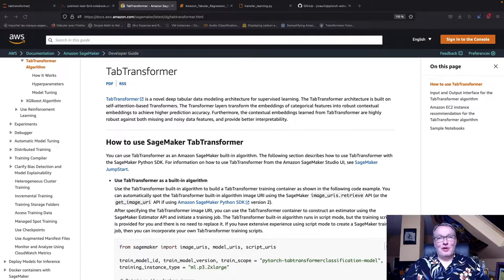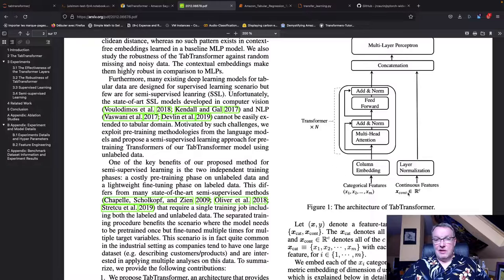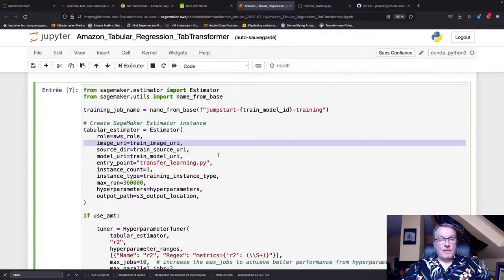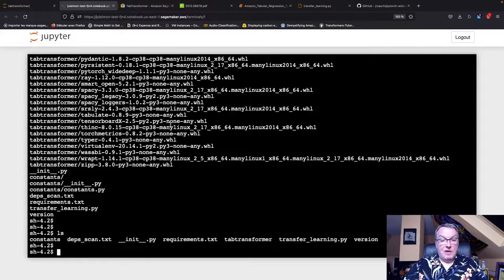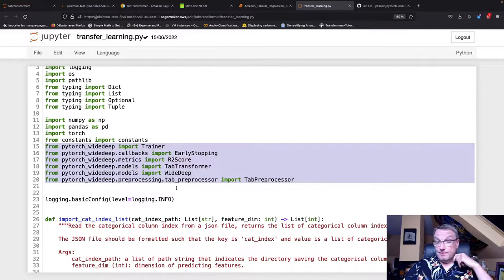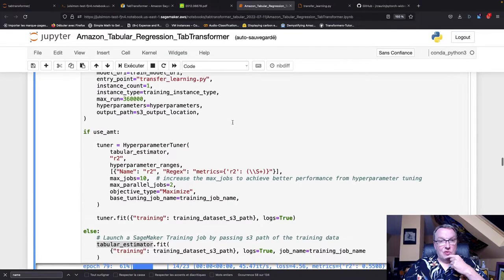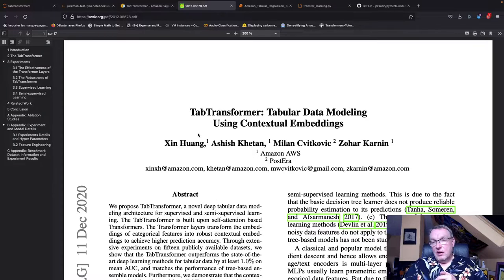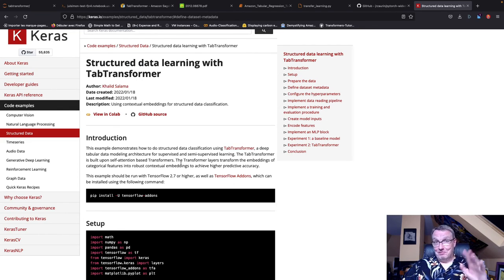Train tabular models with TabTransformer and Amazon SageMaker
In this video, I train a regression model on a tabular dataset, using the TabTransformer algorithm built in Amazon SageMaker. Then, I look at the training script and at the trained model to learn more about the model architecture and how it's actually built.